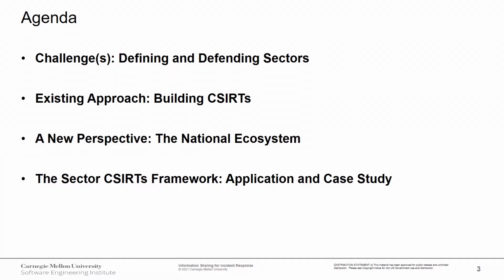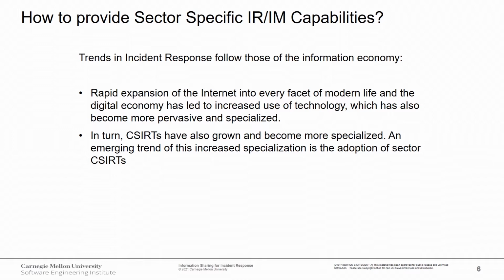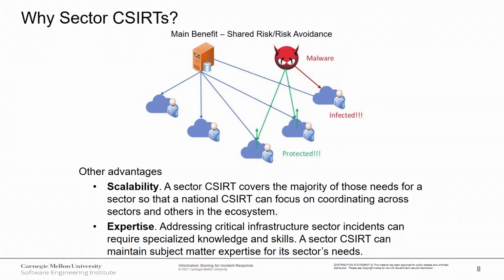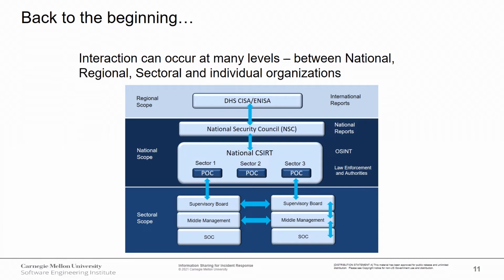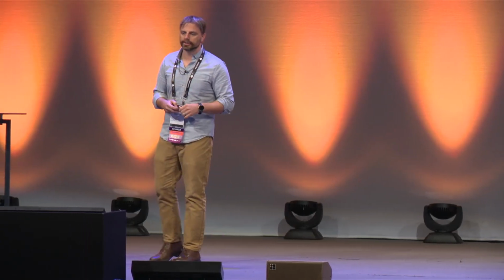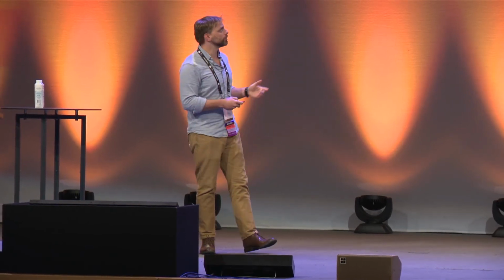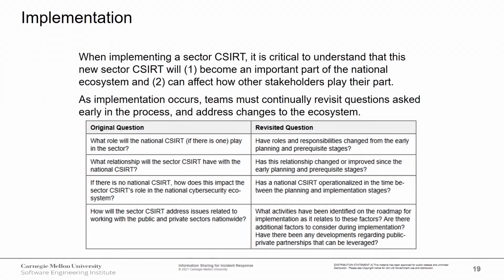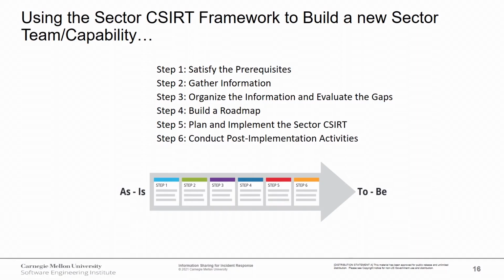Improving Sector Based Incident Response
Improving Sector Based Incident Response: A New Framework for Developing Sector CSIRTs and Integrating with National Cybersecurity Ecosystems
Speaker: Justin Novak (CERT/CC, US)

About speaker:
Justin Novak is a Senior Security Operations Researcher at the CERT Division of the Software Engineering Institute, a Federally Funded Research and Development Center hosted at Carnegie Mellon University. At the SEI, he is involved in research on the operation of CSIRTs, Sector CSIRTs, and Security Operations Centers, focusing on incident response and incident management. Prior to the SEI, Justin worked in a variety of government roles, including with the federal government at the Department of Defense, and in state government. Justin holds a bachelor’s degree in Physics from the University of Pittsburgh, a master’s degree in Security Studies from the University of Pittsburgh, and a PhD in Public Policy from George Mason University. Justin is an active member of the FIRST community and serves on the FIRST membership committee.

The development of computer security incident response teams (CSIRTs) has followed a trend of growth and increased specialization, including the establishment of sector CSIRTs responsible for facilitating incident response and management for a particular sector of a country or economy. Yet little guidance exists to enable public and private sector stakeholders to come together to address the challenges that are unique to the organizations in a particular sector.

The Sector CSIRT Framework provides guidance to interested parties for (1) developing a sector-based computer security incident response and coordination capability and (2) integrating this capability into a larger, national cybersecurity ecosystem.